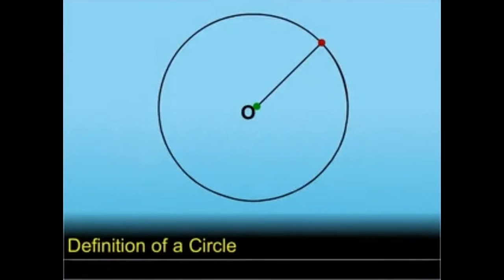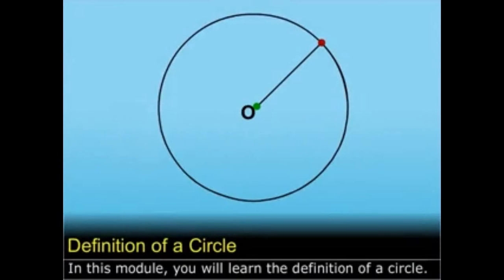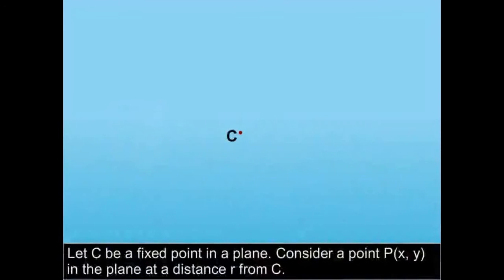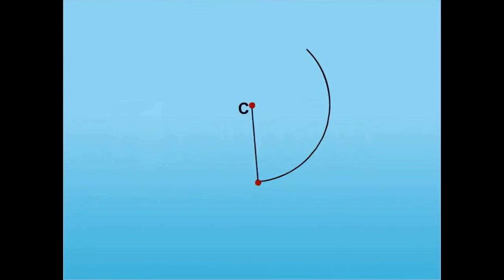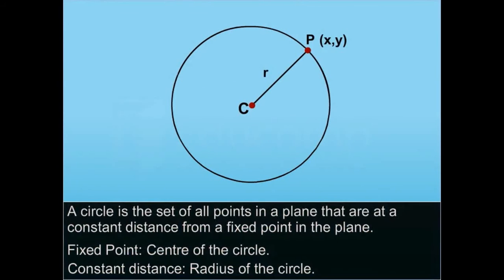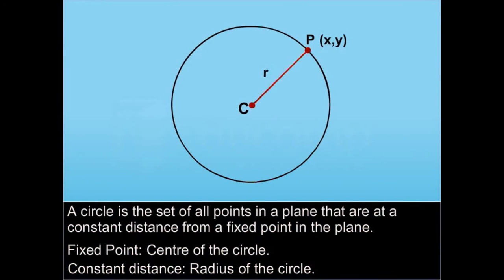Definition of a Circle#Ch-11# CONIC SECTION#MATHS#11th BOARD ,JEE, KVPY,BITSAT,OLYMPOIDS.@(ANIMATED